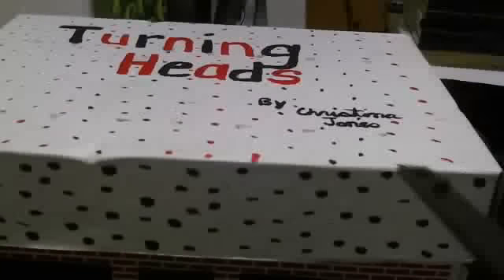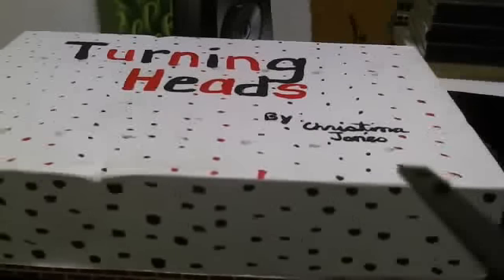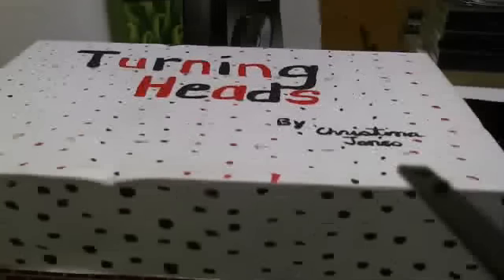My stepdaughters 3D model of a Beauty Salon